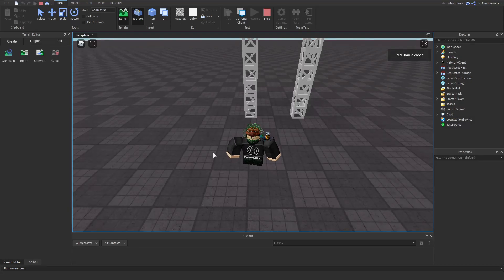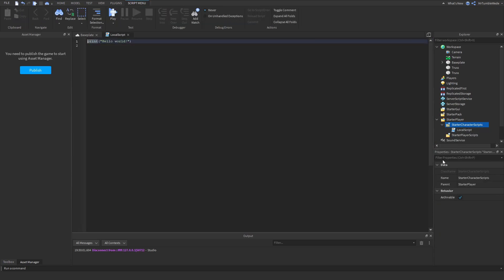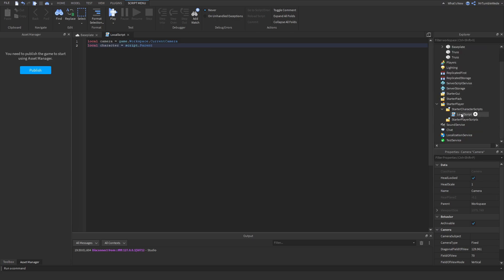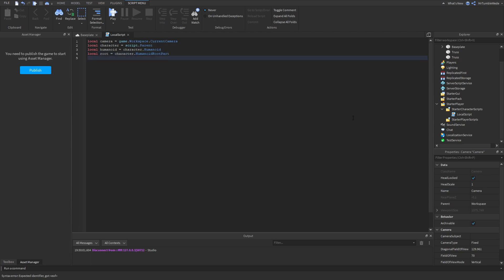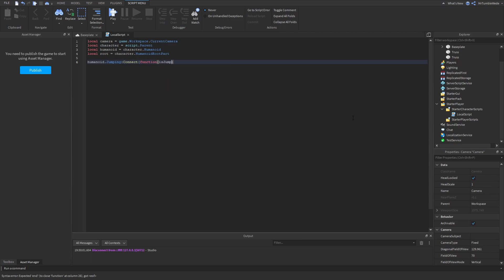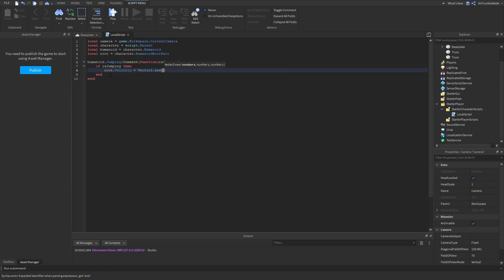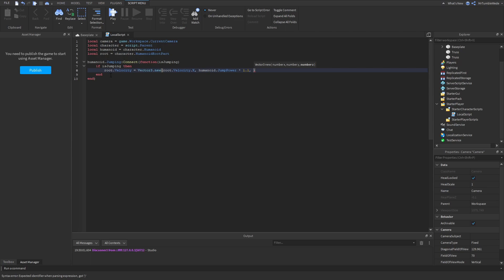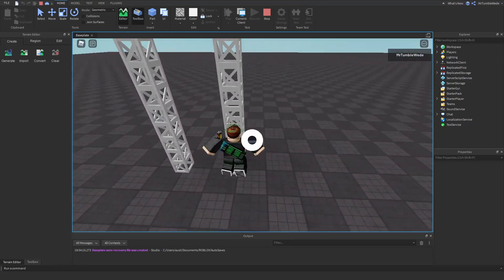How to Make a Ladder Jumping System! | Roblox Studio Tutorial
In this video, I will teach you how to code a system that allows you to jump vertically on ladders just like in Flood Escape 2 or Obby King!

Please do not ask me to become your friend or ask me to give you Robux.

If you're wondering how I did the demonstration at the beginning, I added a toggle system to it as well, and you change the toggle by pressing E. You can try figuring this out as a challenge.